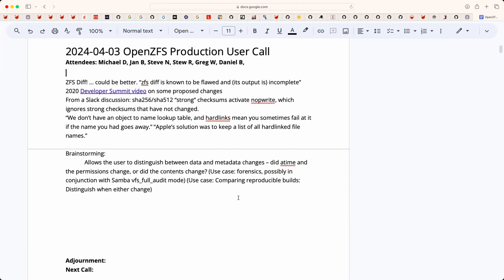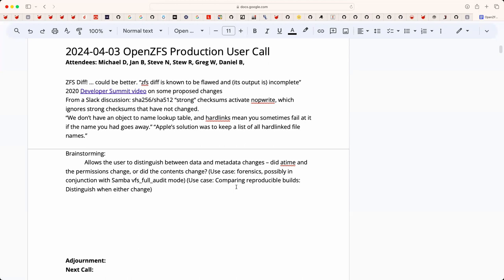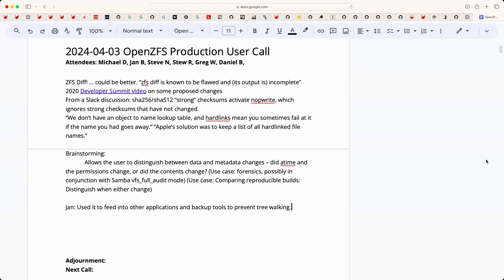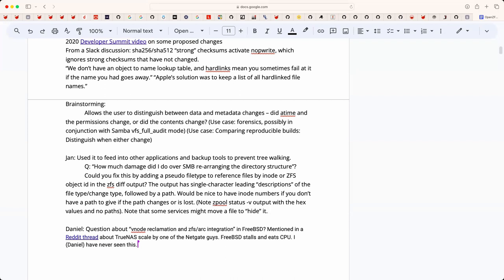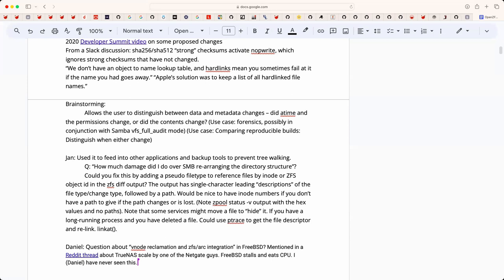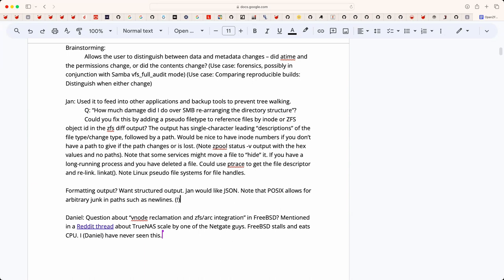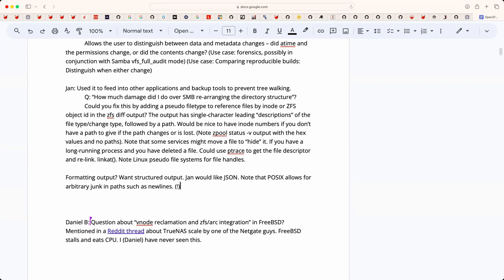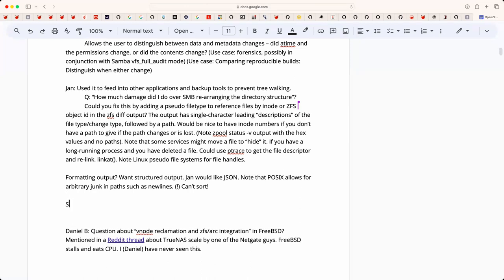2024-04-03 OpenZFS Production User Call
The recording of the April 3rd, 2024 OpenZFS Production User Call

We discussed 'zfs diff', manual and possible automatic ARC management, and much ore!